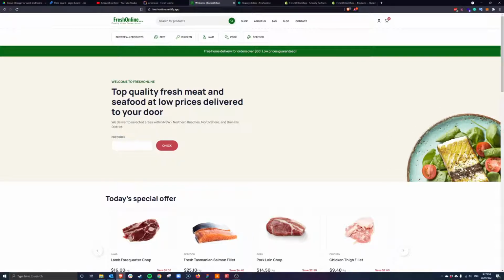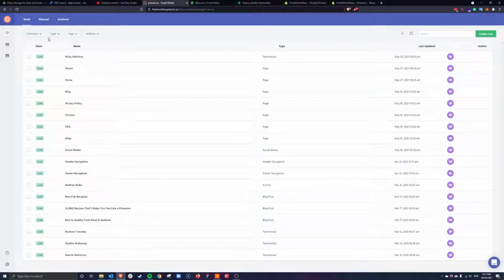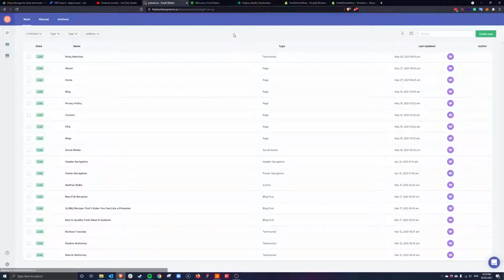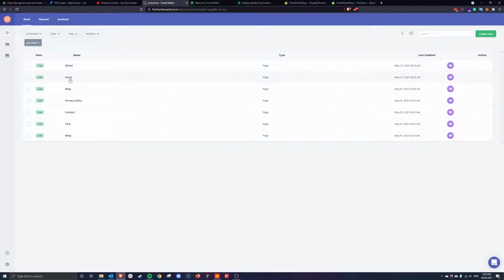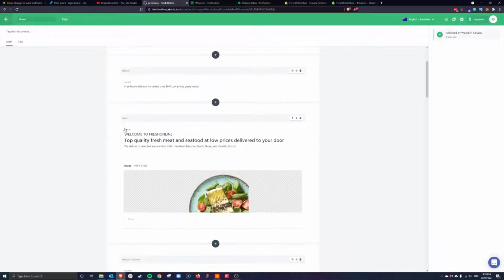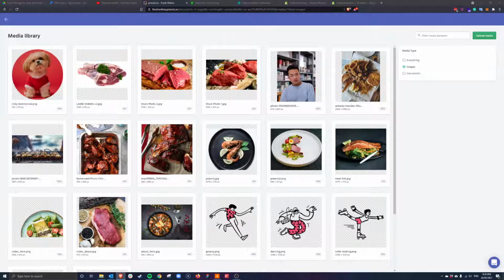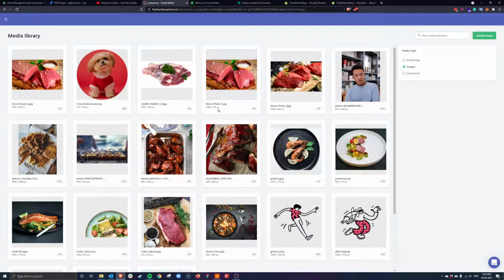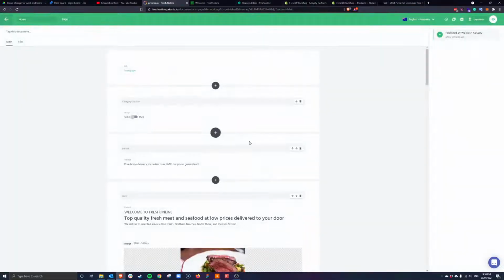Headless Shopify - Swapping hero image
Shopify Prismic - how to swap hero image
Clean Commit
Conversion Rate Optimization for brands ready to stop guessing.

We help Shopify merchants stuck between guesswork and genuine growth with rapid, technical experimentation.

Find us across the internet:
Follow Clean Commit for more content: